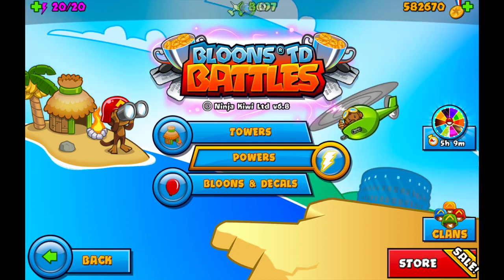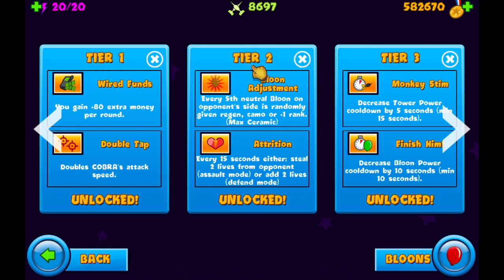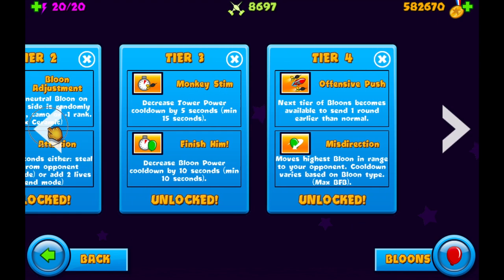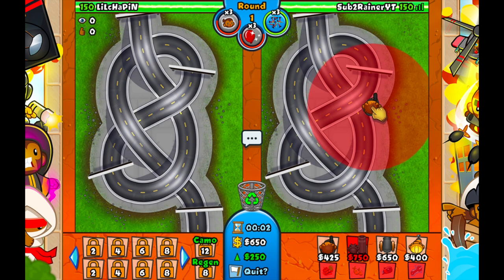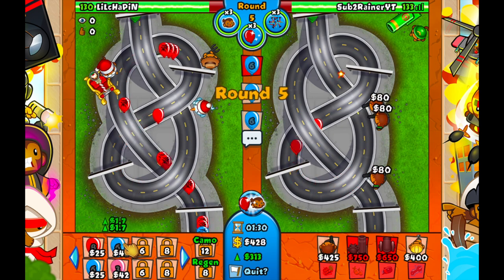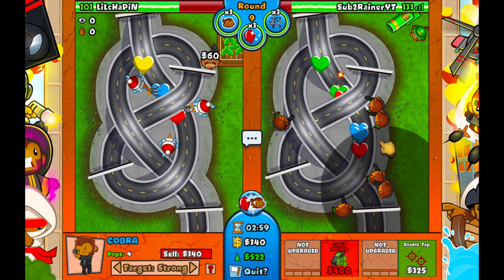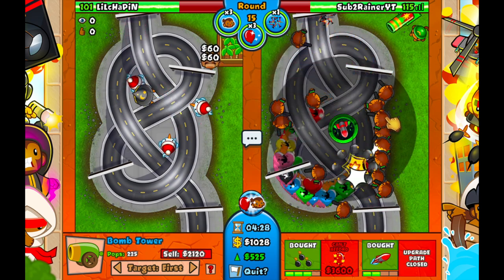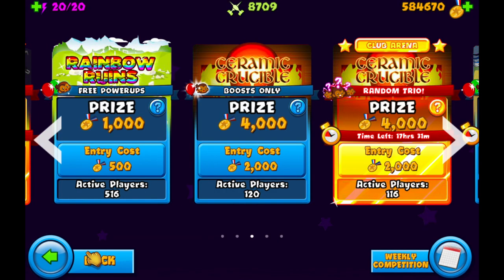Easy Cobra Strategies for New Players in BTD Battles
Hello Good Humans! In this video I show some great strats for new players on how to use the cobra in btd battles. This is one of the best strategies for new players, and has a shot at late game action. The cobra is a insane tower, and a lot of fun to play, so gl to anyone who wants to use it :)

If you are new to this channel, you can expect...
- Insane Bloons Tower Defense Battles Gameplay
- Epic BTD Late Games, Micro Madness, Crazy Zomg Stuff
- Strategies, Tips/Tricks, Helpful Advice, Sage Wisdom :)
- A Positive (unless im toxic lol), Family Friendly Enviornment!
- Monkey Madness :D

A Little About Me:
- I am a guy if u guys were wondering and felt awkard about commenting lol
- I as inspired by many big Youtubers like Alukian, ZigZagPower, Asian Sensation, Boltrix, Trippy Pepper, Molt, and others who I greatly respect for their awesome content.
- I play a lot of games, but this channel is only for BTD.

If u readin this u cool.